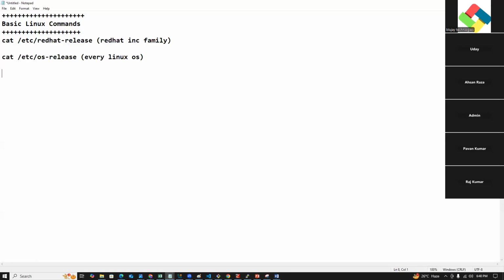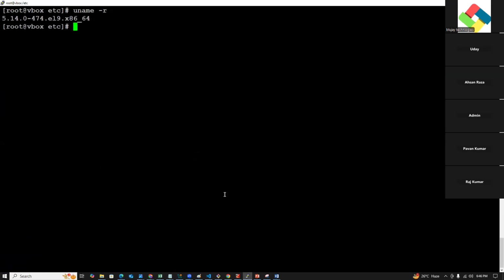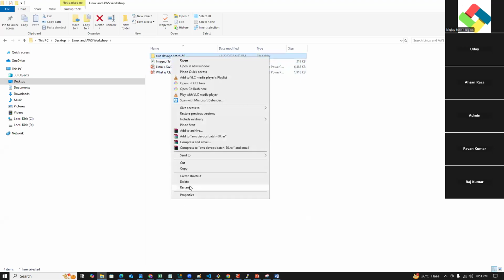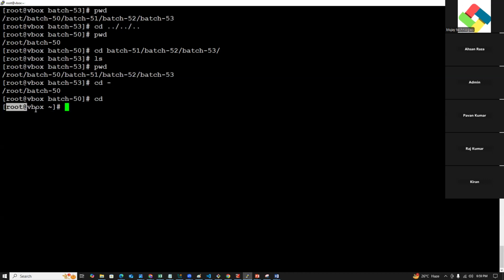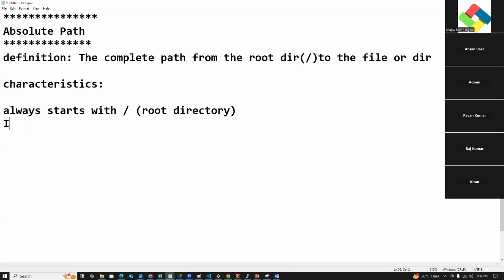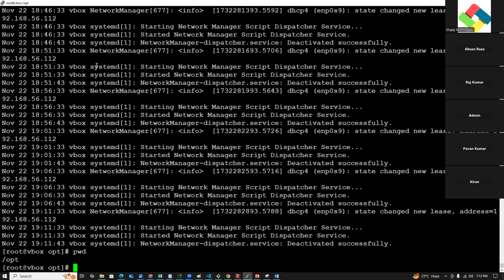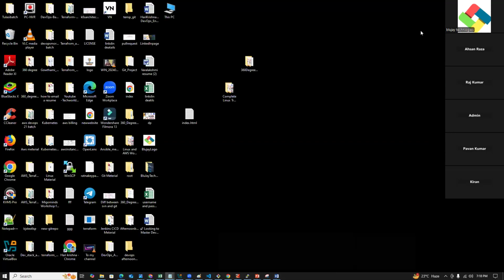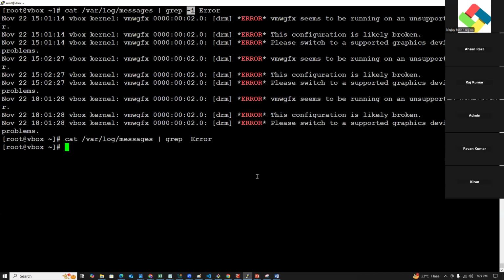Complete Linux Course for Beginners | Learn Linux from Scratch to Advanced | Linux Tutorial 2025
Welcome to the Complete Linux Course for Beginners — your ultimate guide to mastering Linux from scratch to advanced level in 2025!

In this step-by-step Linux tutorial, we’ll cover everything you need to become confident in using Linux — from basic commands and file system management to user administration, permissions, and advanced shell scripting.

Whether you’re an absolute beginner, an IT student, or an aspiring DevOps engineer, this course will help you understand Linux fundamentals and prepare you for real-time projects and corporate IT jobs.

 What You’ll Learn:

Introduction to Linux and its history

Linux installation and setup

File system hierarchy and navigation

User management and permissions

Shell commands and file handling

Networking and process management

Disk partitions and storage

Linux for DevOps and cloud computing

 By the end of this course, you’ll have a solid foundation to work confidently in Linux environments and move towards AWS, DevOps, and Cloud Computing careers.